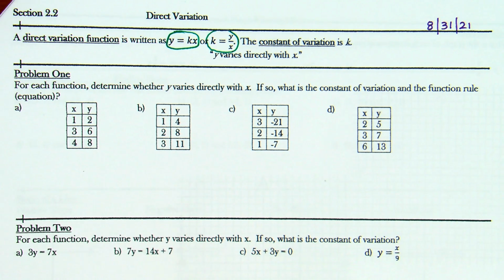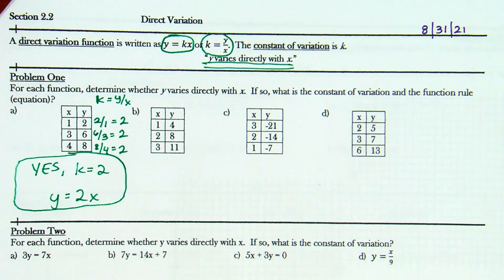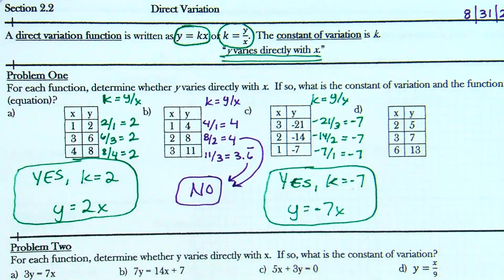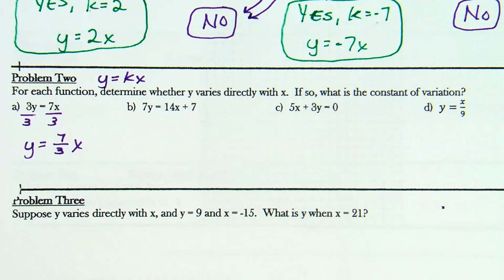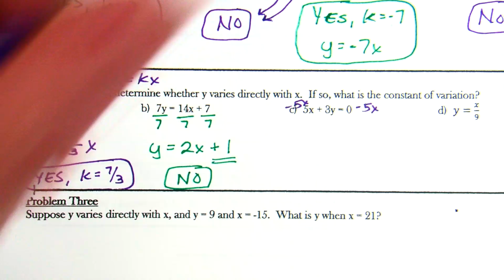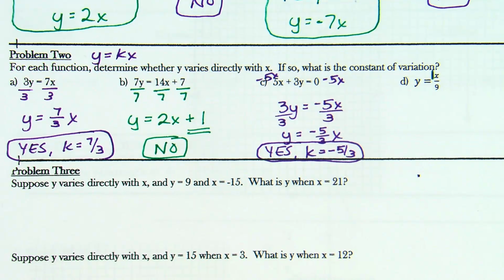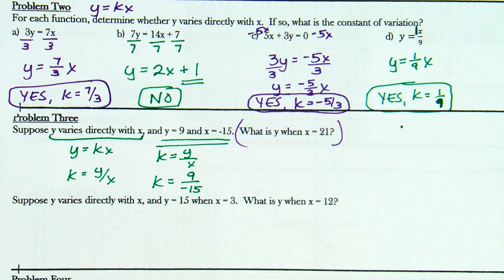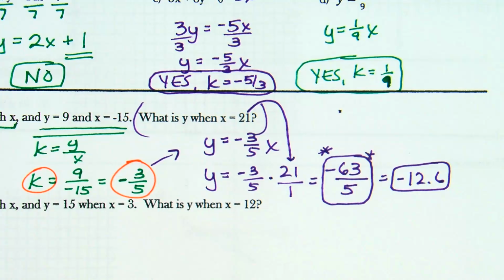Lesson 2 2